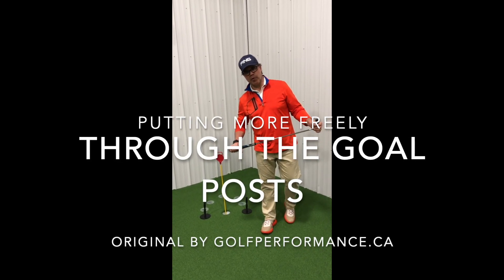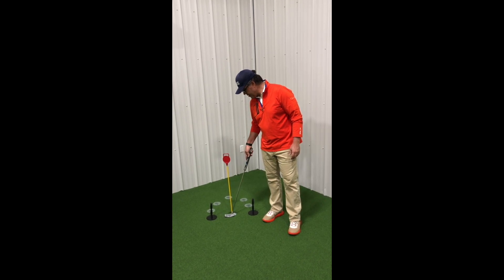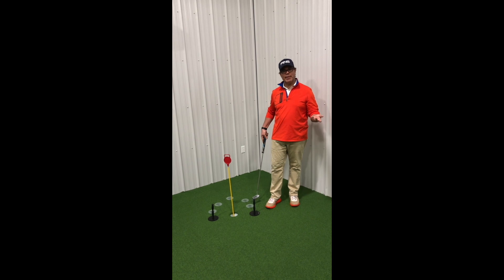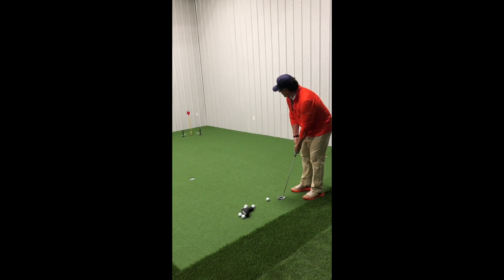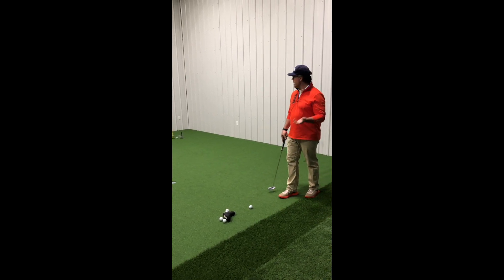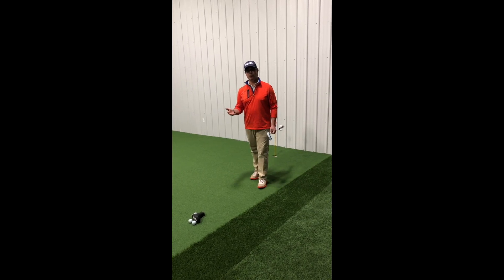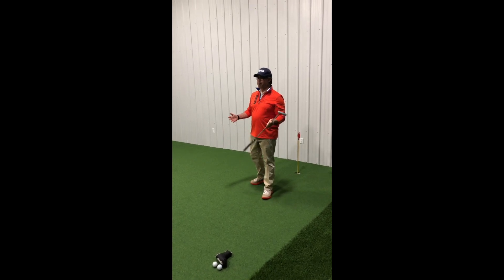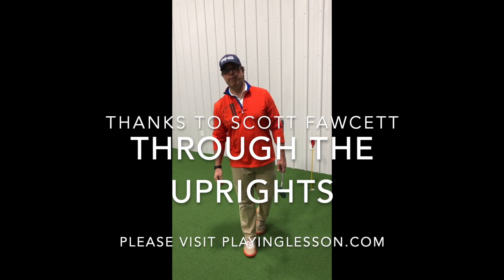Through the Goal Posts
Learn to putt more freely using goal posts.